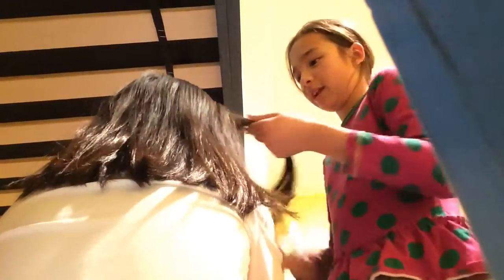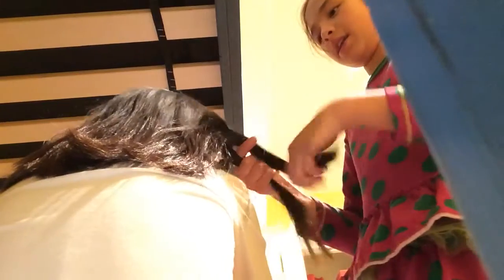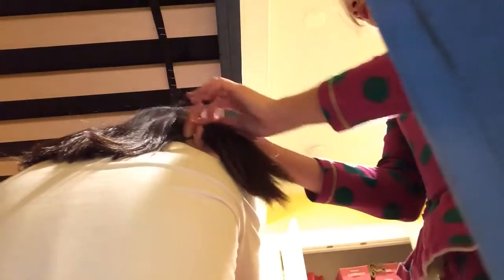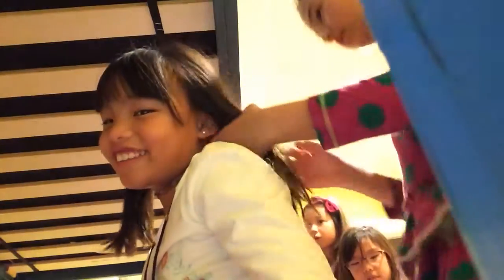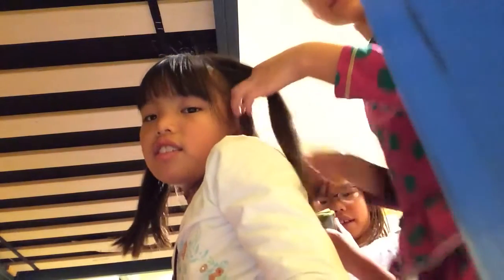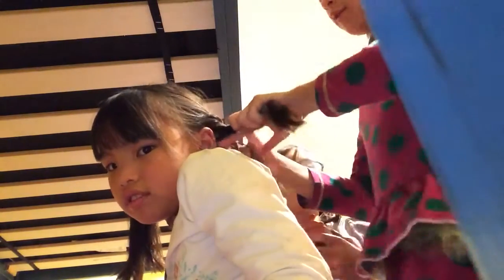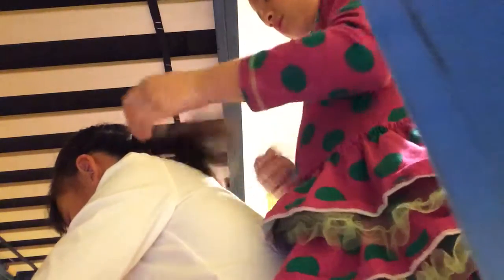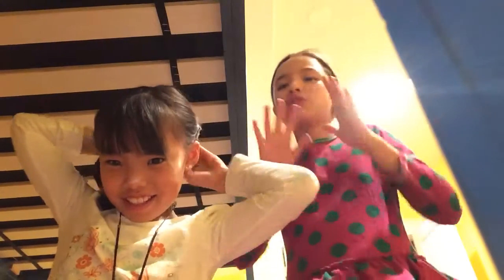How to do twist over braids